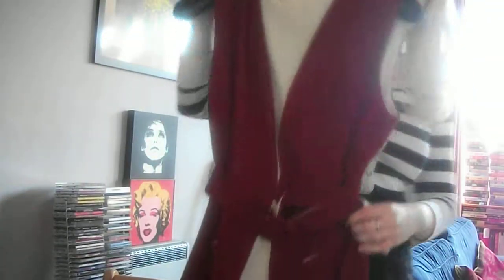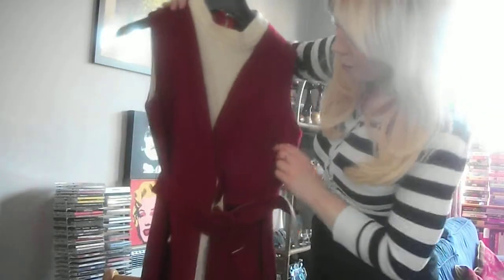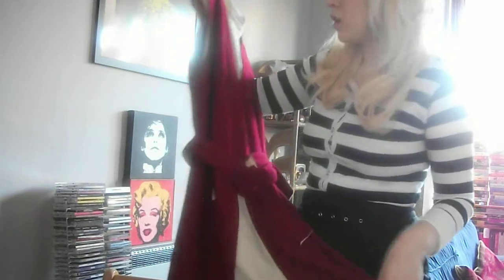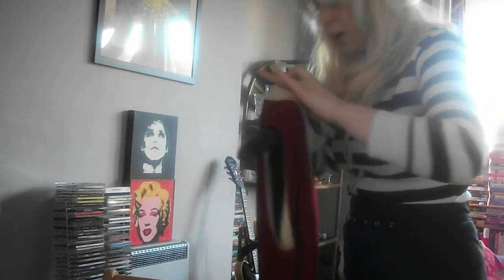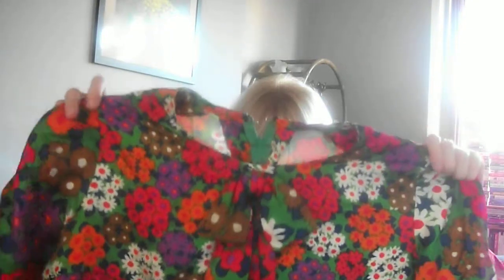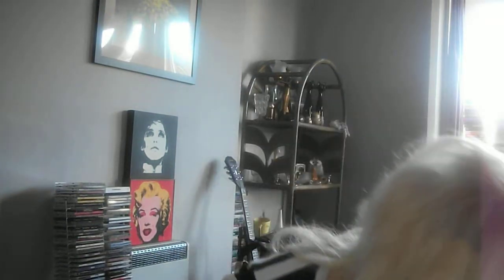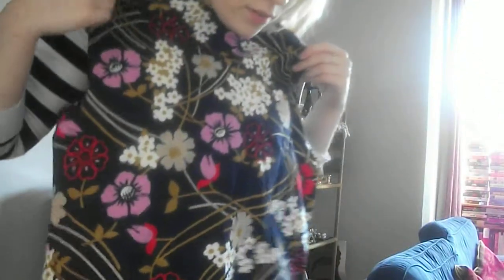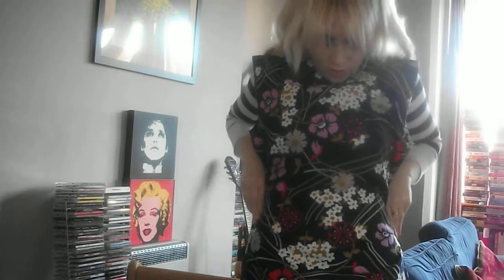Judy's Affordable Vintage Fair/Portobello Market London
Just a quick update on what we got up to over the weekend as far as finding Vintage goodies and what we have on offer for you!